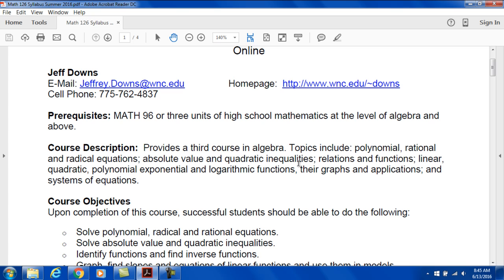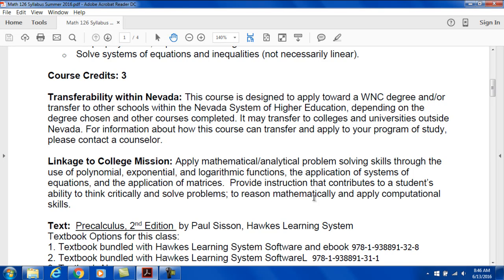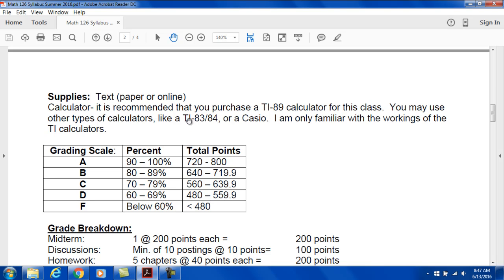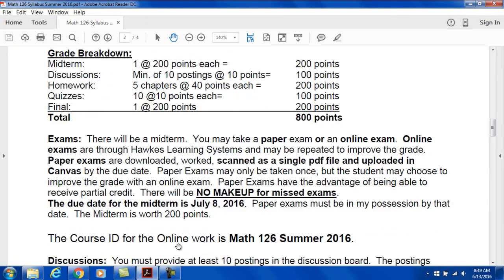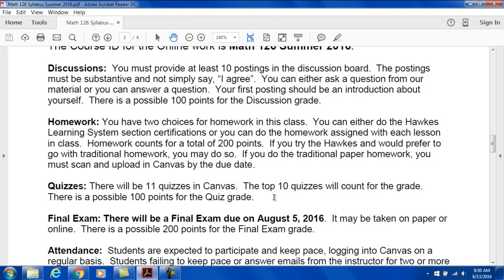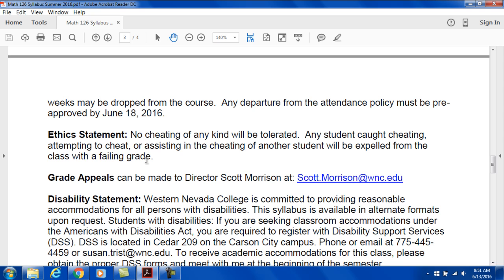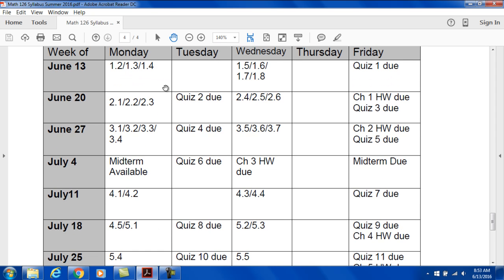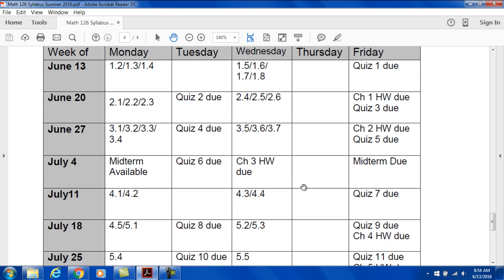Math 126 Syllabus Review Summer 2016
This is the Syllabus Review for Math 126 Summer 2016.